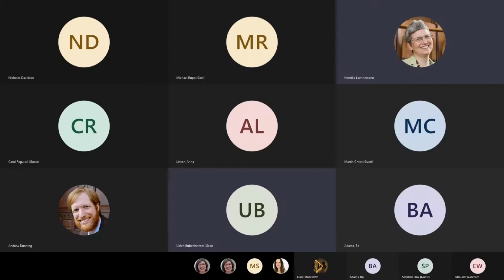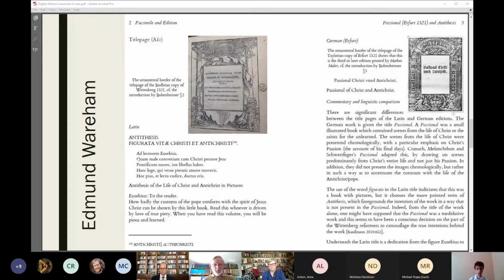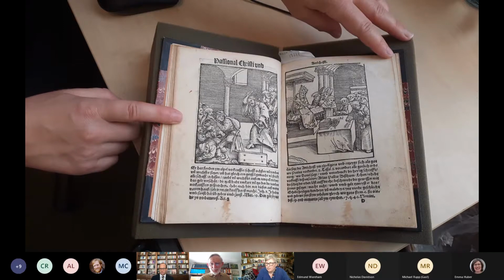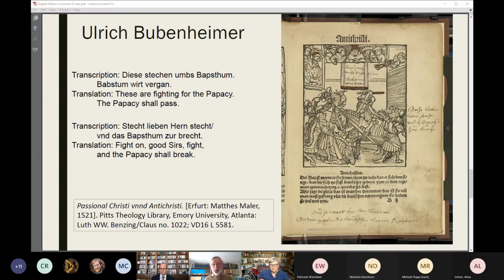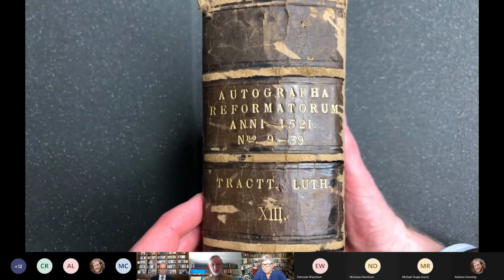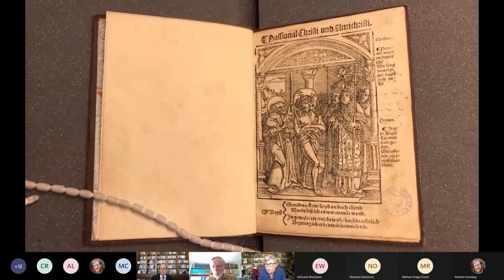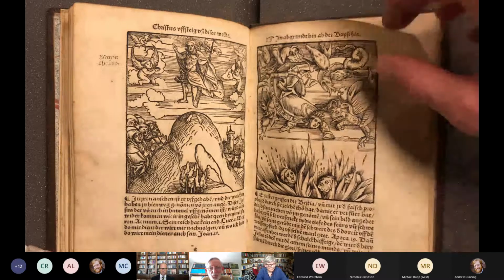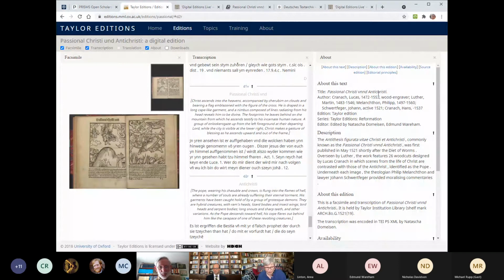Launch of the 'Passional Christi und Antichristi' edition (Digital Editions Live 8)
On the 500th anniversary of its publication, Edmund Wareham launches a new edition of the bilingual pamphlet 'Passional Christi und Antichristi' / 'Antithesis Antithesis figurata vitæ Christi et Antichristi' as part of the Taylor Editions Reformation Pamphlet Series
Welcome and Introduction – Henrike Lähnemann
02:19 The significance of the Passional – Edmund Wareham
10:17 The Taylorian copy – Emma Huber
15:26 The reception of the Passional – Ulrich Bubenheimer
26:09 The Bodleian copies –Andrew Dunning
42:08 The Pitts Theology Library copy – Bo Adams
Editions in Oxford
Taylorian, ARCH.80.G.1521 (19) Passional Christi und Antichristi (Erfurt: 1521)
Bodleian, Tr. Luth. 13 (34) Passional Christi und Antichristi (Erfurt: 1521)
Douce C. 313 Antithesis figurata vitae Christi et Anthichristi (Wittenberg: 1521)
Tr. Luth. 250a Passional Christi und Antichristi (Strasbourg: 1521)